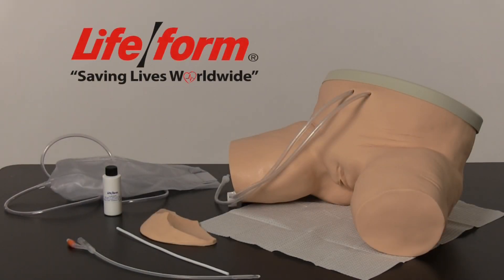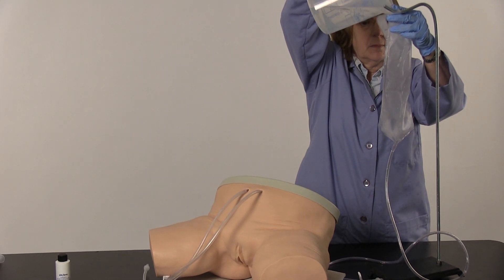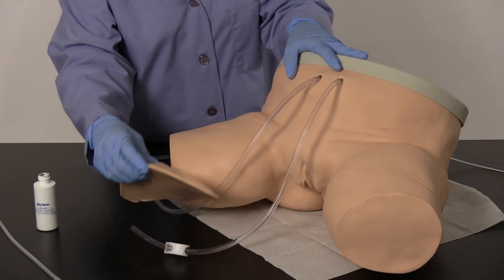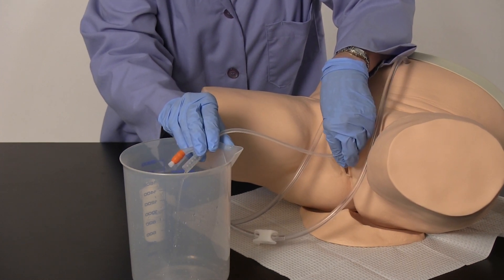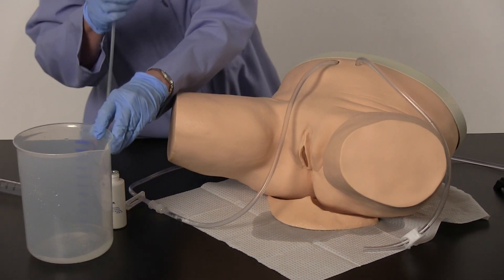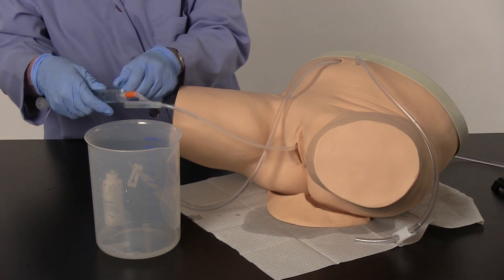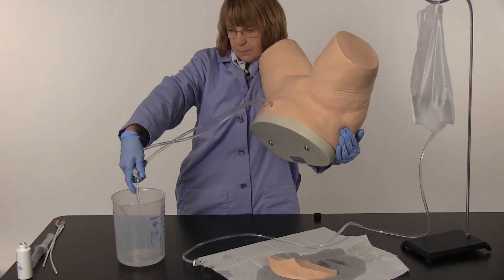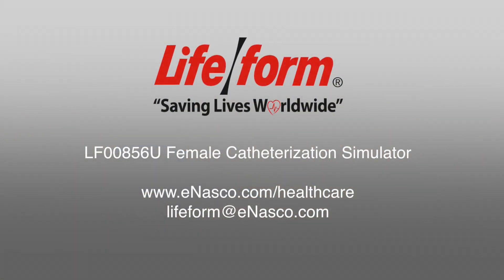Nasco Life/form® Female Catheterization Simulator - LF00856U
Catheterization is one of the basic skills all nursing students must learn, and to learn the techniques, they must practice. Any patient volunteers? Not likely! But Life/form® simulators allow demonstration and practice in urinary catheterization without embarrassment or discomfort to the patient or the students. Constructed with a bladder reservoir, patient urethra, and a valve simulating the internal urethral sphincter.